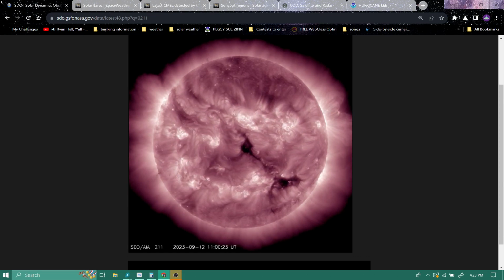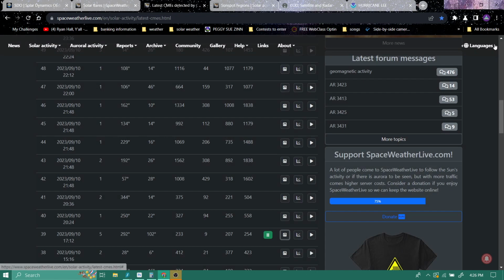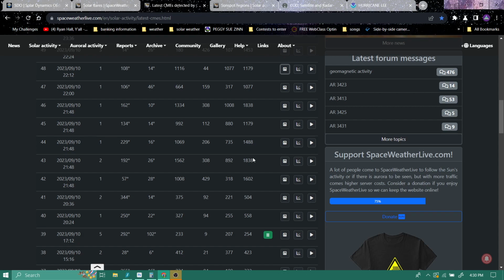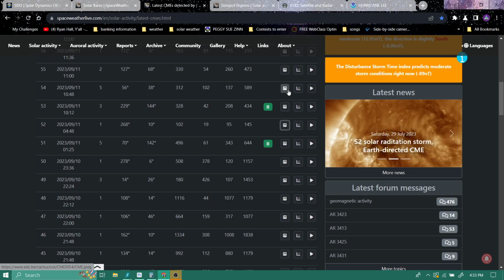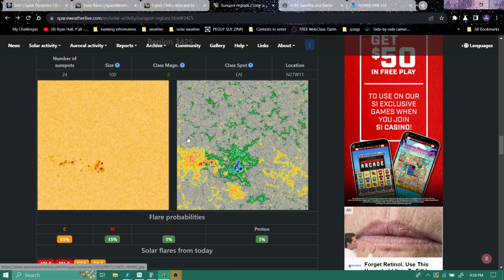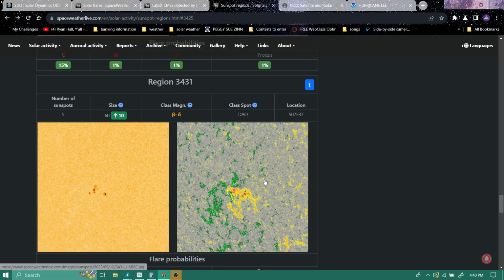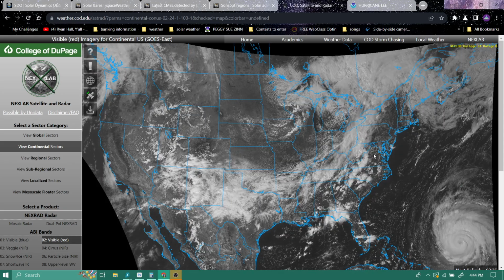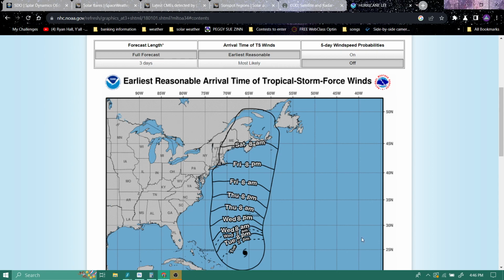Sept 12, 2023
Sept 12 forecast.  This is little long, so I can full explain information for newbies. Taking a look at flares, CME, and Sunspots.  Explaining how timing might work and what scoop shovel event.